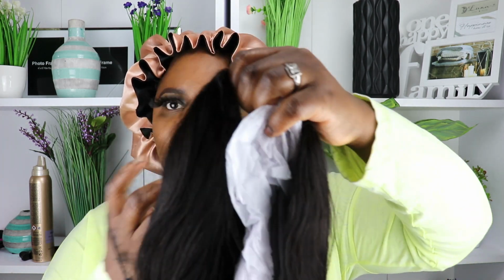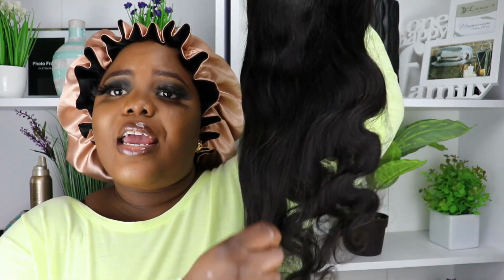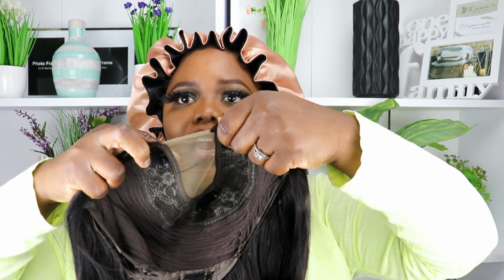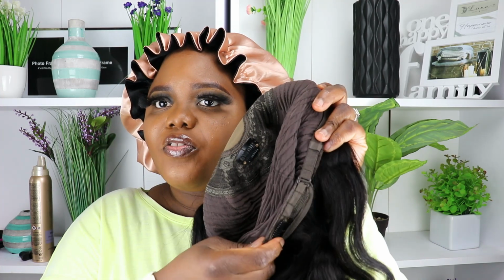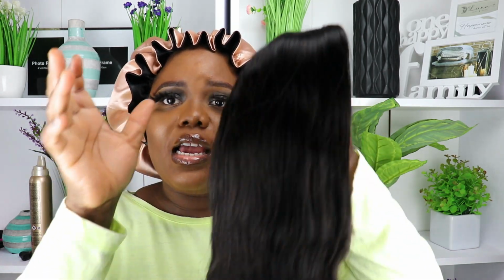How To Install a U-Part Wig For Beginners 2020 | Ft. Aligrace Hair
Ali Grace Hair
Best Quality，Affordable Price

Hair Detail:   Body Wave U part Wig 20inch 150%

Do you want to promote ALi grace hair ?

*** This is my music Beat and it is produced by me Phink Nicey